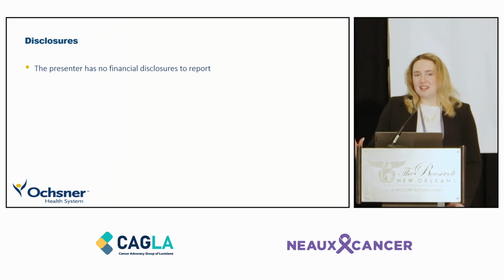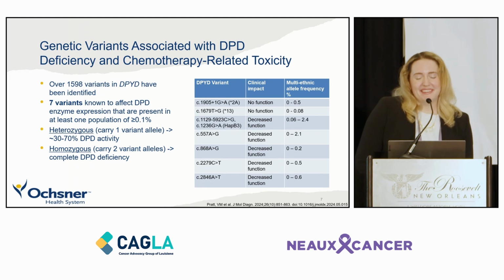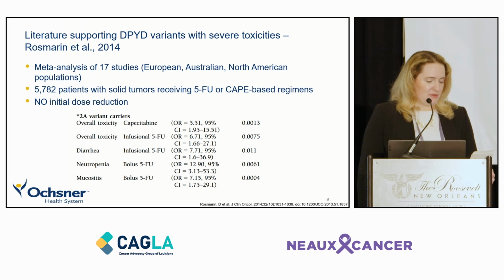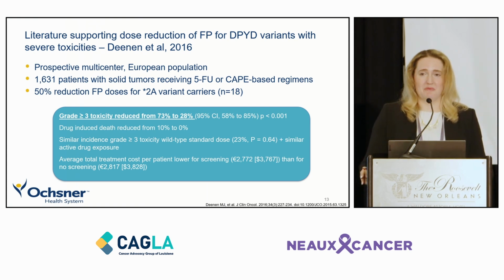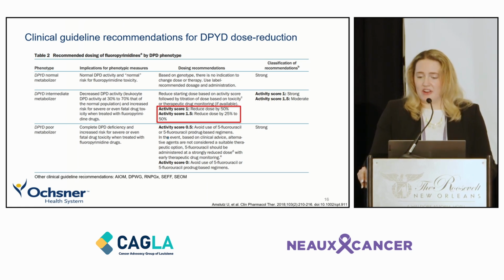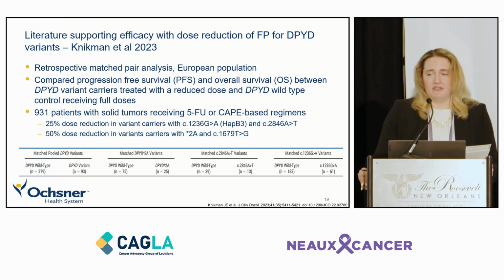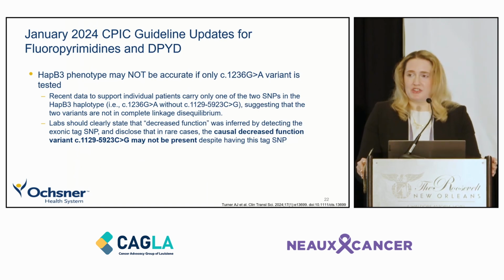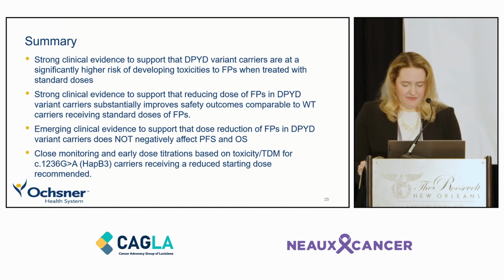PRECISION MEDS & GENOMICS: Serena Mitaly - "DPYD Testing in Cancer"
The 4th ANNUAL NeauxCancer Conference by CAGLA (The Cancer Advocacy Group of Louisiana) was held from March 27th – March 29th, 2025 at the The Roosevelt New Orleans.

The NeauxCancer Conference by CAGLA unites individuals dedicated to combating cancer.

This multi-day day, multi-track CME/CE conference attracts a large number of medical oncologists, cancer surgeons, radiation oncologists, and other physicians as well as advanced practice providers, medical trainees, nurses, pharmacists, and other healthcare professionals.
The conference offers a wide variety of multi-disciplinary didactic sessions and expert panels, focused on the advanced management of cancer patients including the intersection of new and emerging therapies, novel surgical approaches, radiation oncology, target therapies, immunotherapies, and the application of precision medicine, among many others.

8-10 dynamic companies will showcase in our new investment track. It’s a prime opportunity to connect with over 400 oncology leaders and investment advisors in the Gulf South.

In addition, special sessions focused on health advocacy and policy as it relates to cancer care will also be featured. The conference will also feature an abstract competition with a poster session and oral abstract sessions, as well as a traditional Louisiana-style crawfish boil.